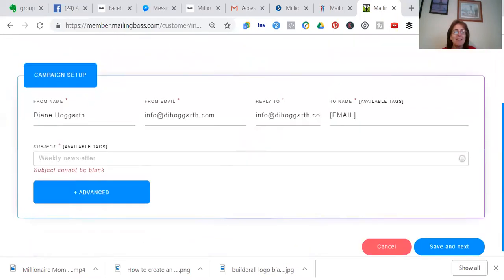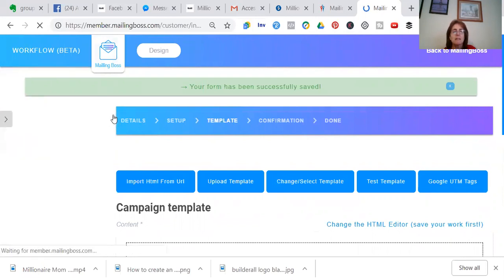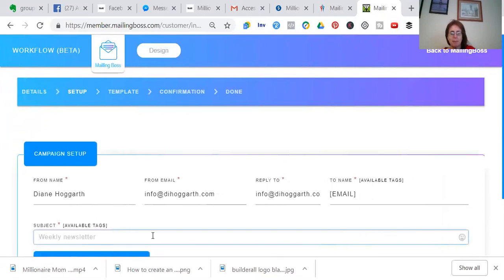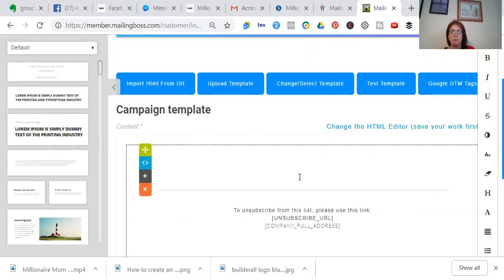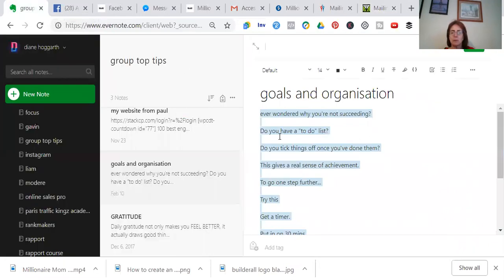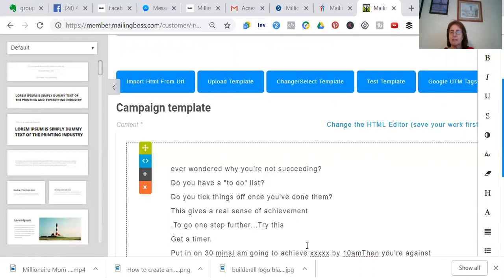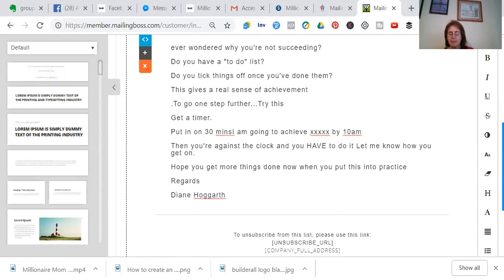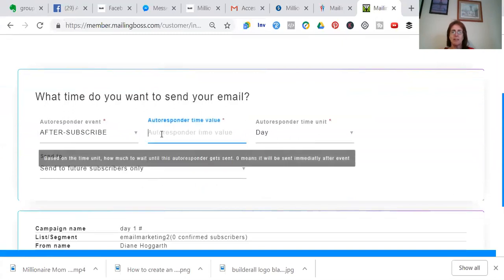Builderall tutorial - How to set up an email sequence in workflow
freedom journal, - how to set goals and achieve your dreams quicker by logging your progress

How to set up an email sequence on Builderall - step 2